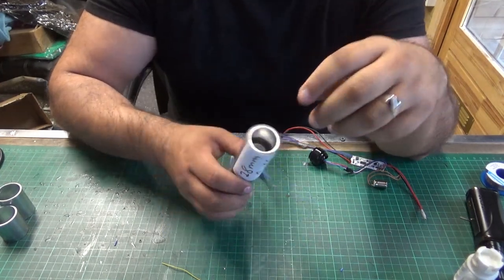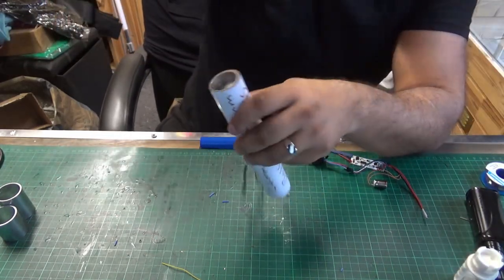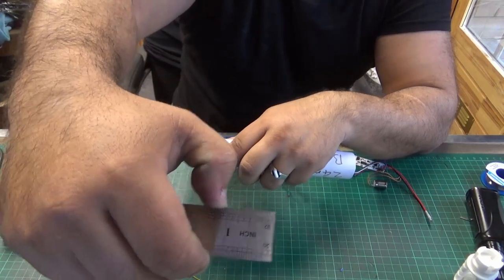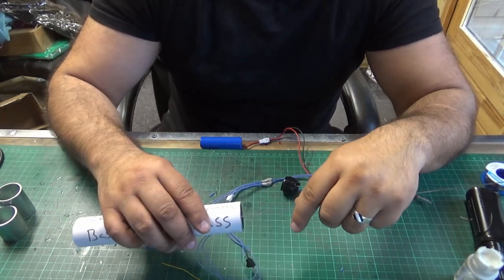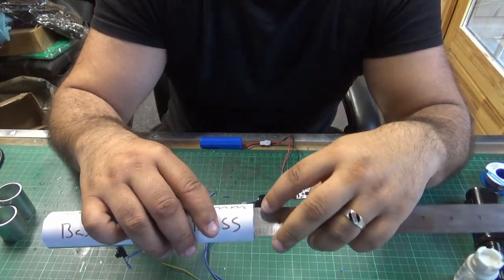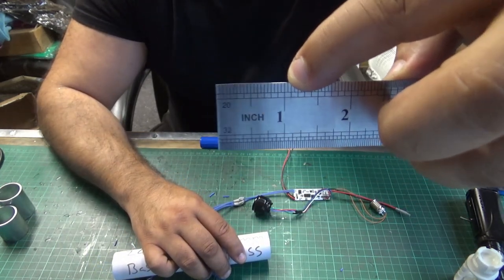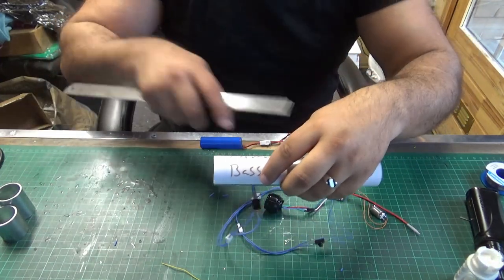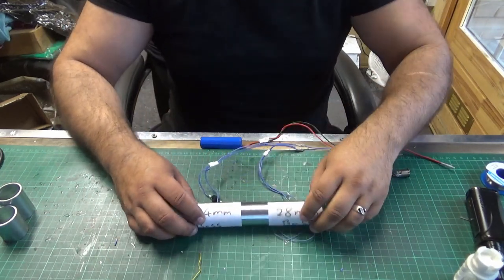TEST 2!!. Smugglers Outpost 28mm speaker VS 24mm Bass Speaker!!!!